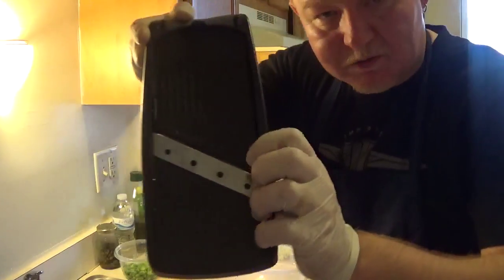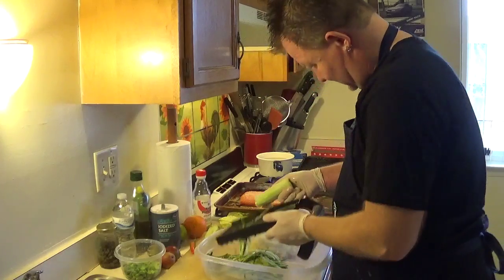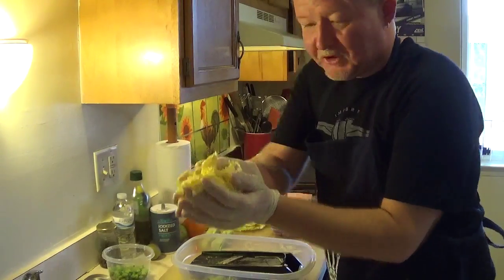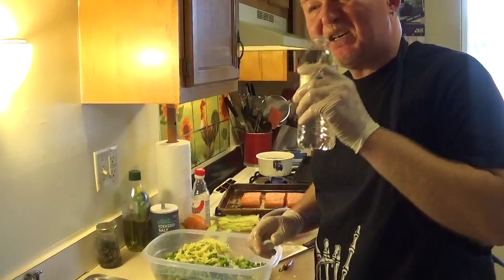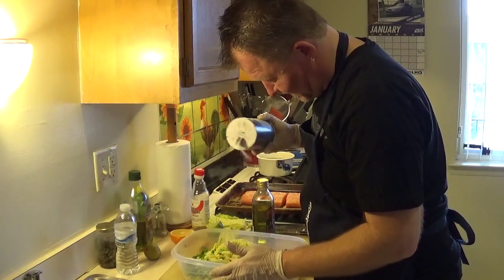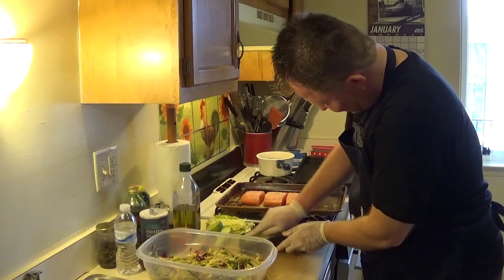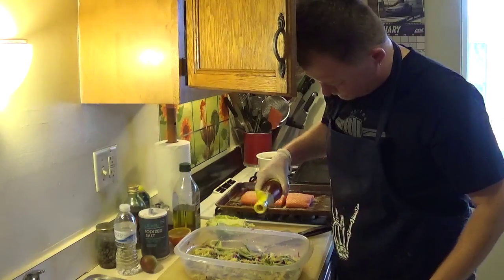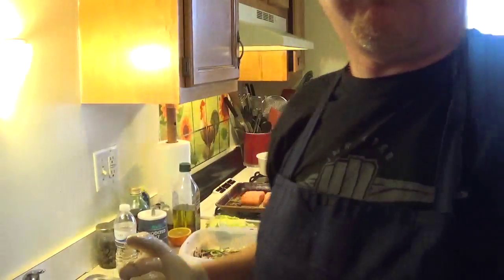Mandoline slaw for School im .Mikolaja Reja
Good food ,good times, funny,crazy and rock and roll WARRNING ADULT LANGUAGE !